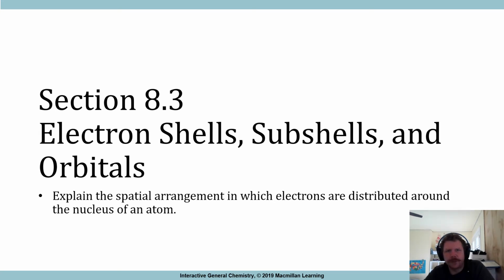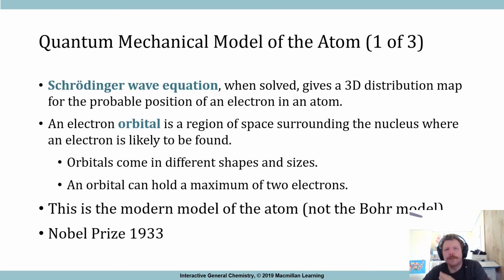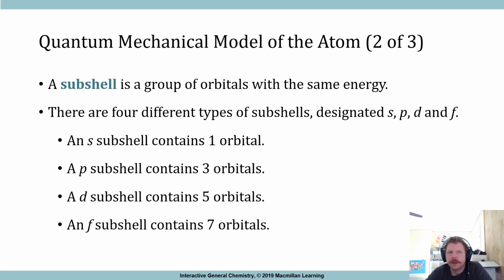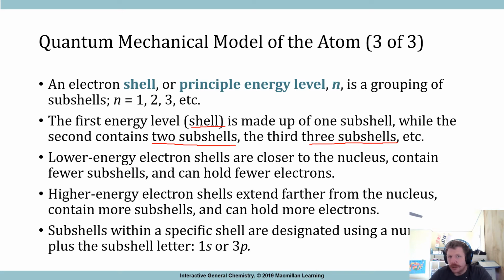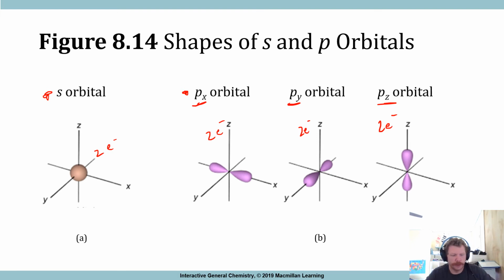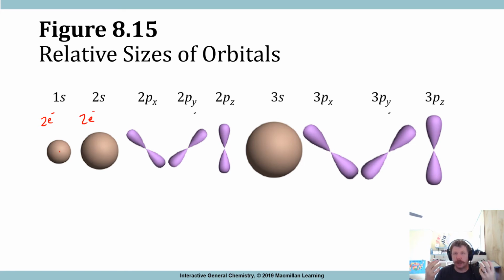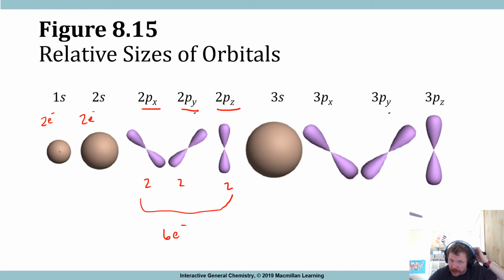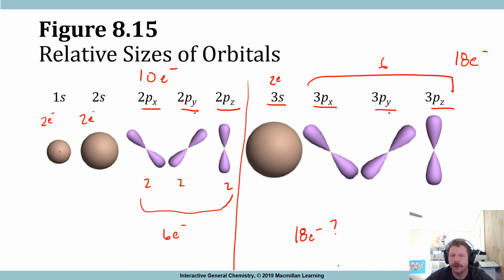Chapter 8 pt3 - CHEM 1341